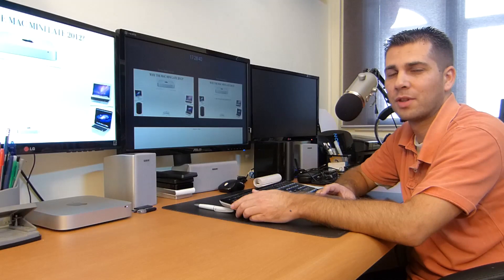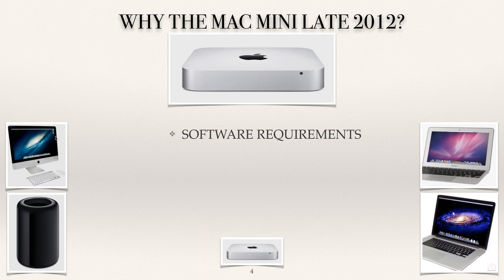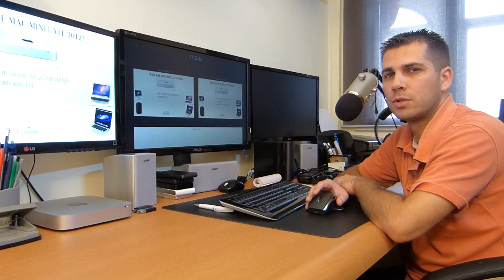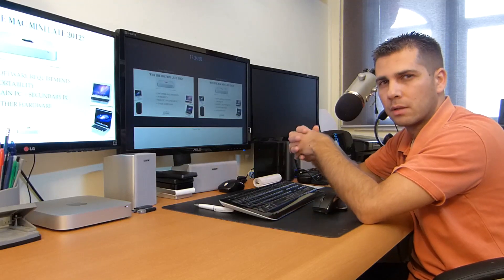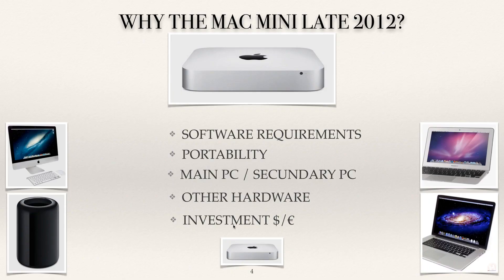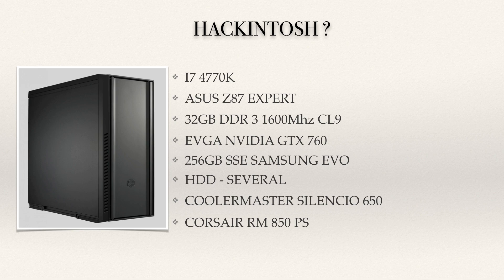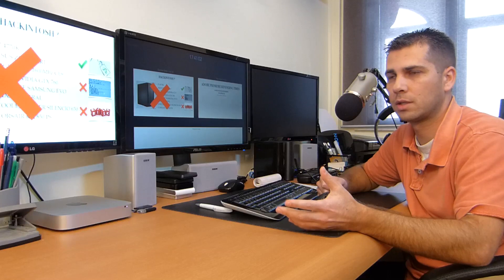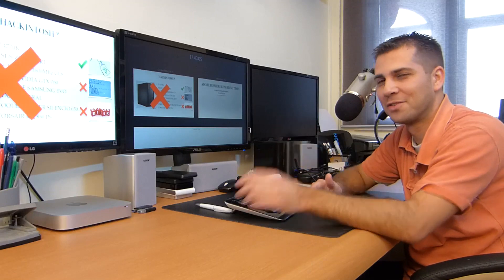#3 Why Buy The Mac Mini For Video Editing?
Mac Mini for Video Editing And Motion Graphics Performance Series.

In this chapter ill be sharing with you why buy a Mac Mini. Off course this is in my personal need and opinion but if you find your self with the same questions that i had when purchased my 1st Mac, then this video can be useful for you.

I bought it specially to be able to work with apple Motion 5 software, but ended up trying Final Cut Pro X wicth is simple yet very fast app. I also explain why i didnt go the Hackintosh route